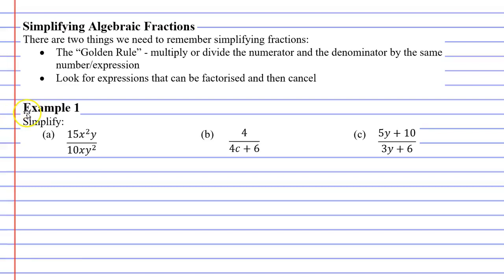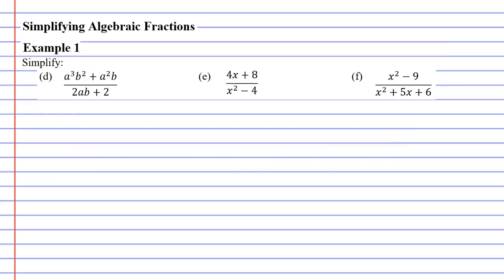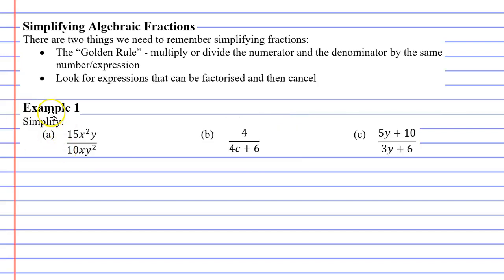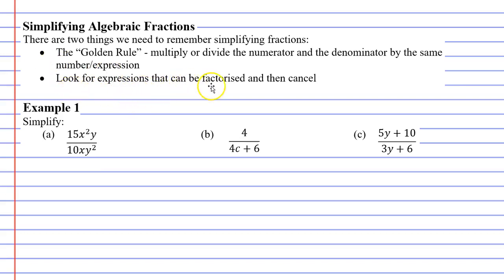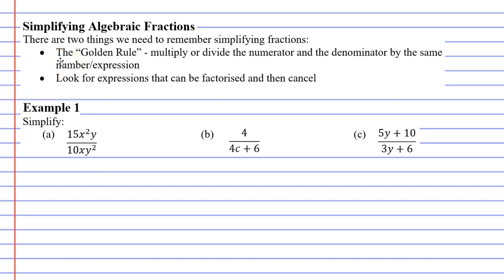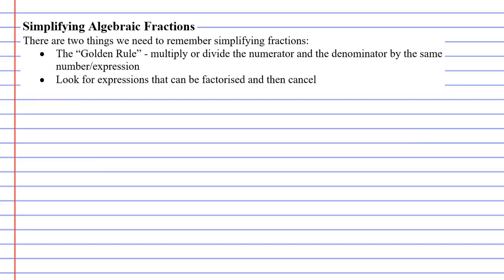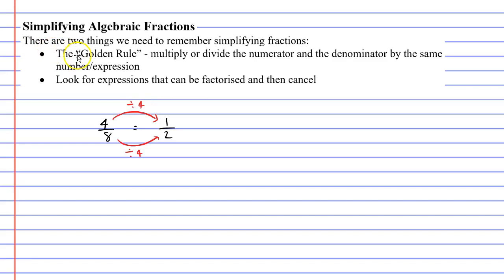1D Algebraic Fractions (1 of 4)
In this video we learn how to simplify algebraic fractions. We look at what we do when we simplify non algebraic fractions and then apply these rules to algebraic fractions. Sometimes we need to factorise algebraic expressions above and below the fraction in order to simplify the fraction.